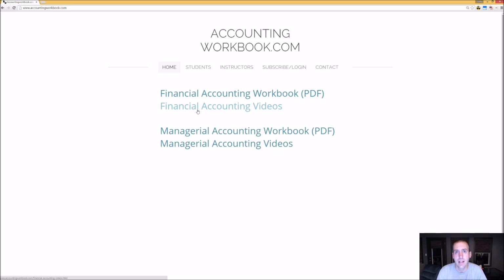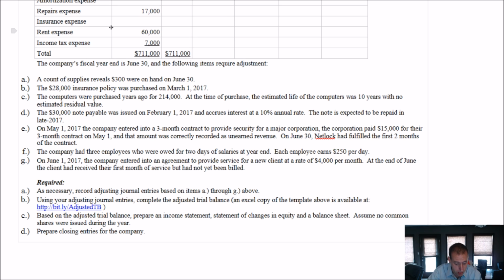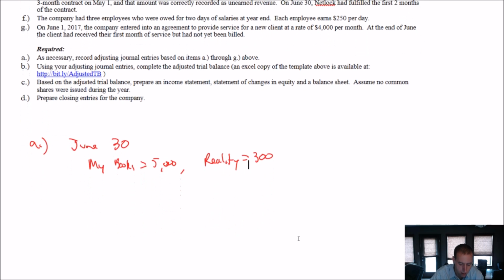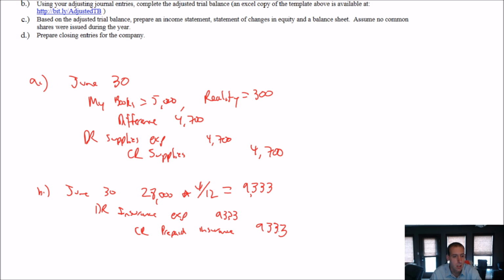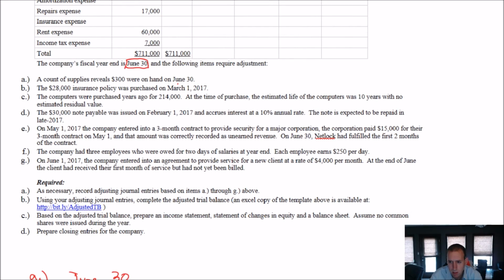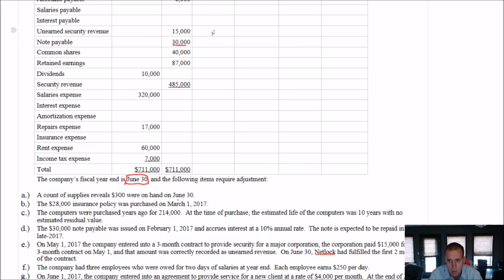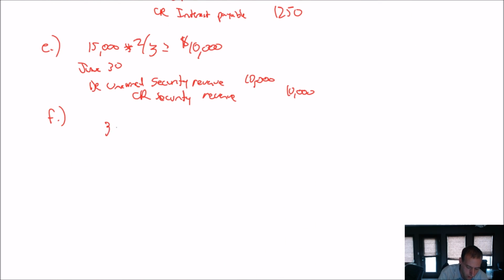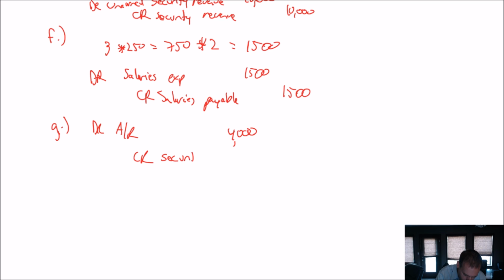Module 3, Video 3 - Adjusting Journal Entries - Problem 3-3A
Module 3 examines five types of adjustments: 1.) Depreciation/Amortization, 2.) Prepaid expenses, 3.) Accrued expenses, 4.) Accrued Revenues, and 5.) Unearned Revenues.
We learn how to prepare an adjusted trial balance, closing entries and a post-closing trial balance.